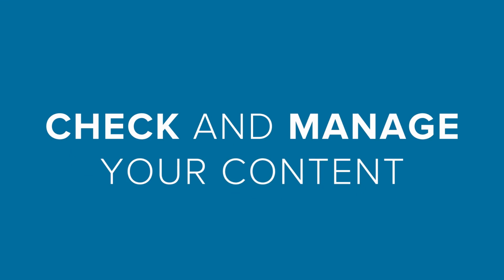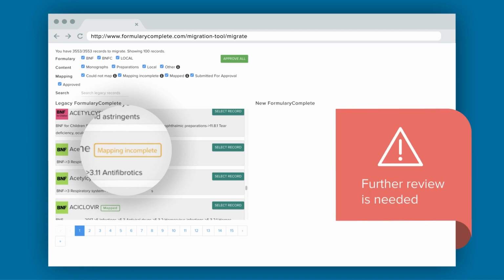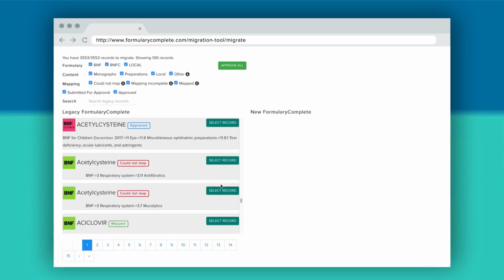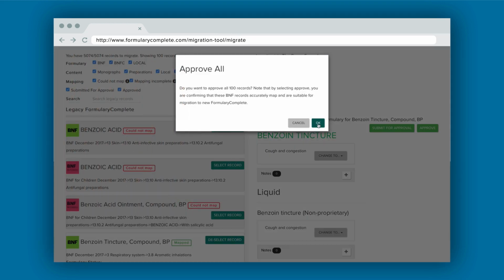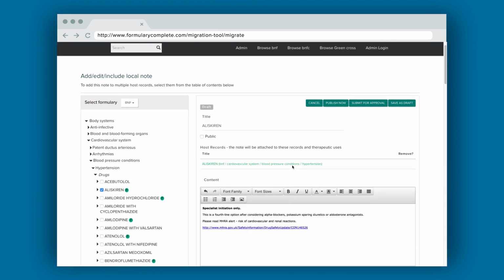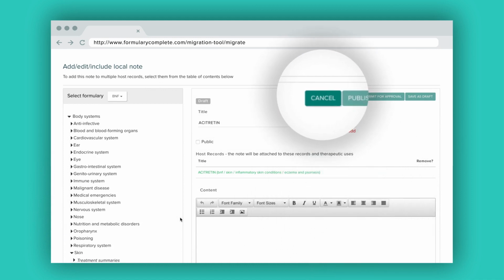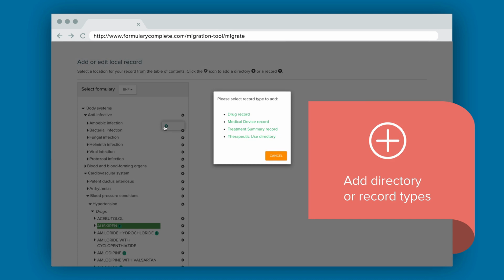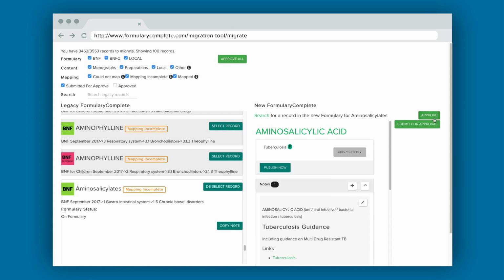FormularyComplete migration instructions - Part 2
Final steps to help you migrate your formulary over to the new cloud based FormularyComplete site.